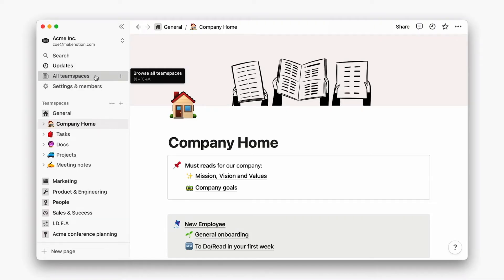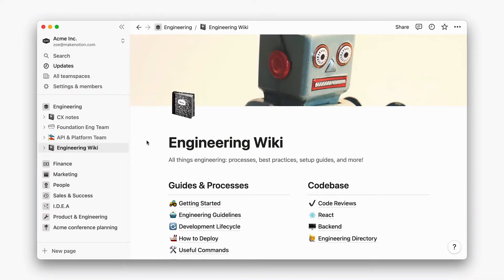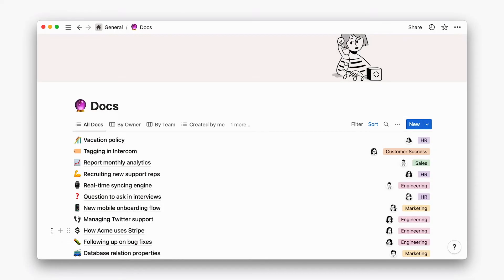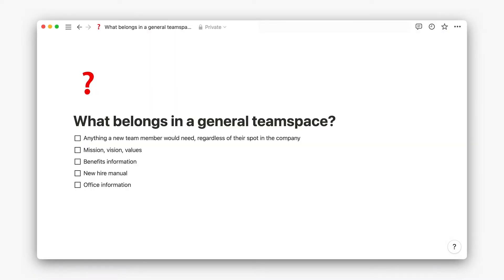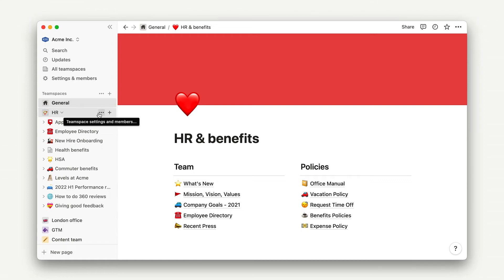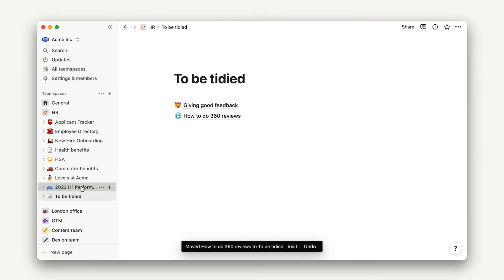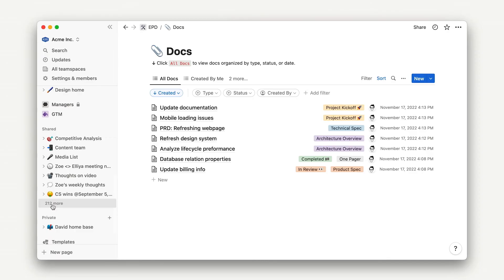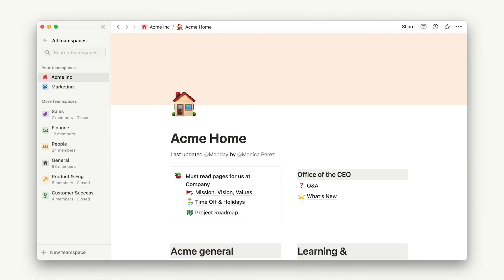Best practices for an organized workspace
Notion 101 (part 11 of 12). Learn how to organize pages and the sidebar for comfortable collaboration.